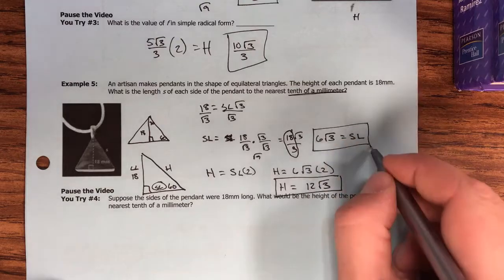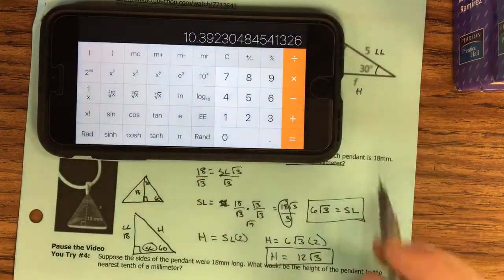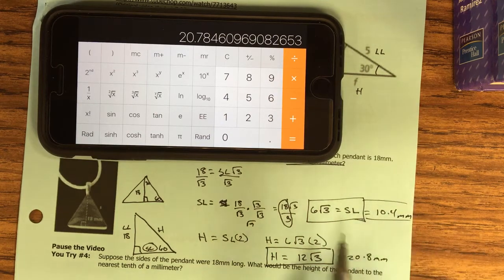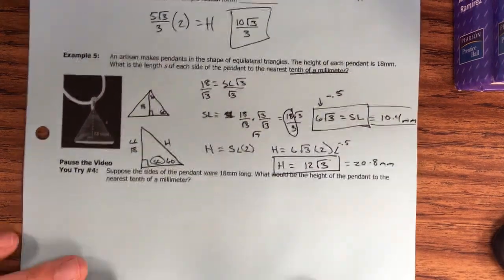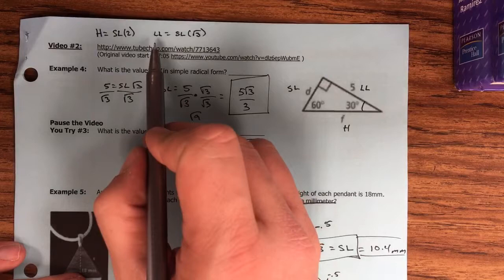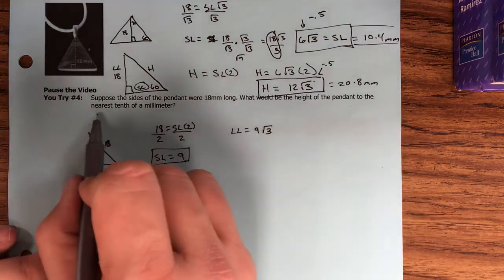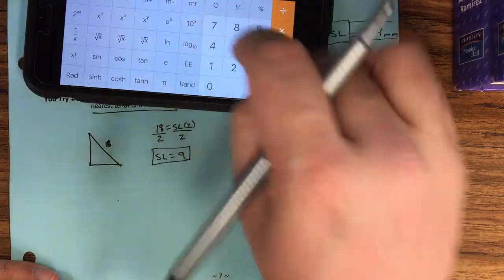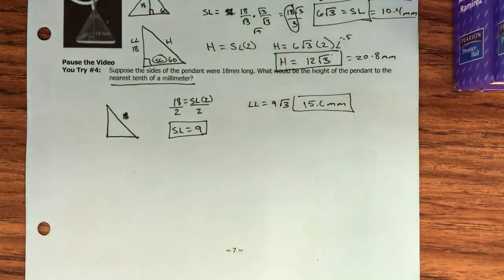8.3 30-60-90 Special Right Triangles